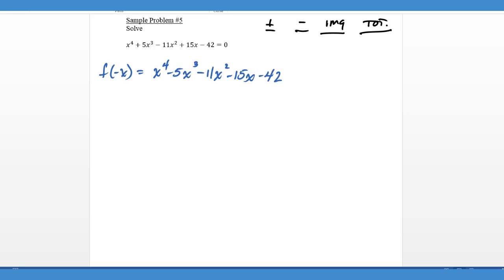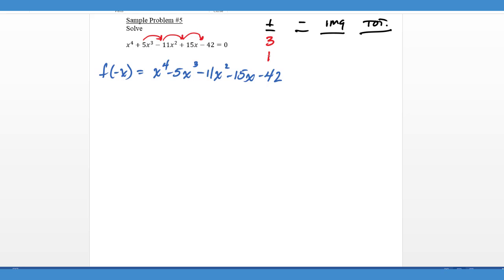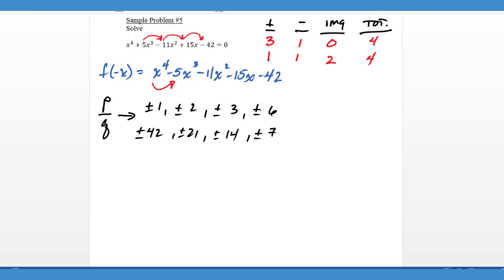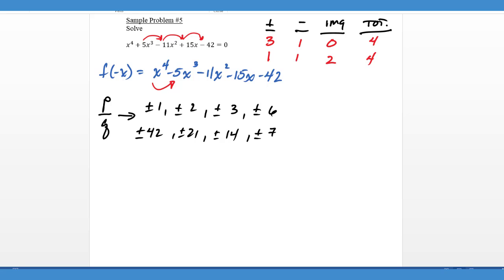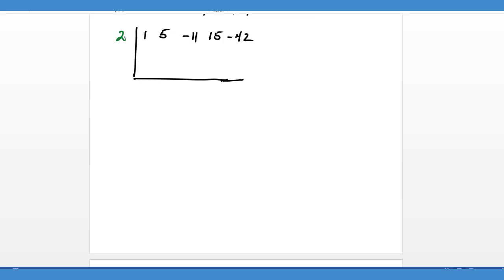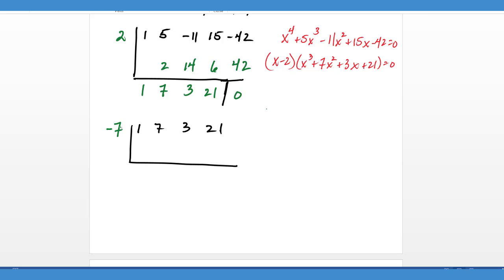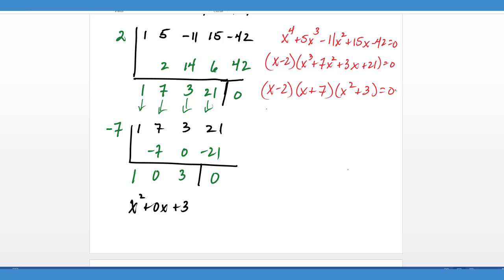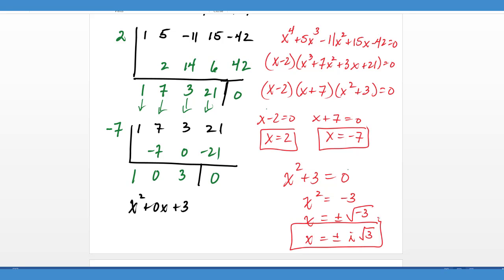Solving Higher Degree Polynomials 2 | Polynomial Functions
SOLVING HIGHER DEGREE POLYNOMIALS// Description